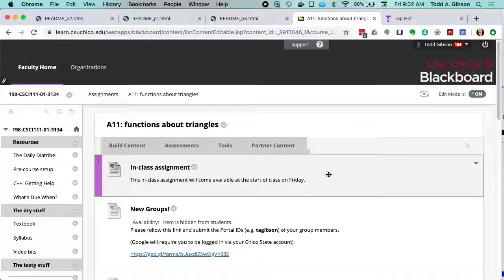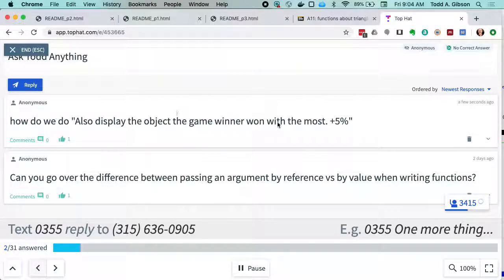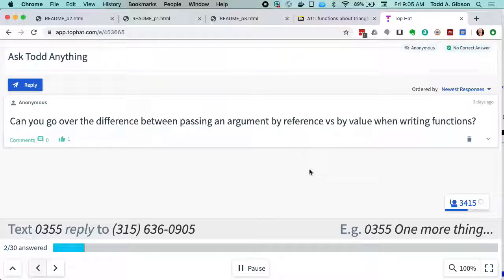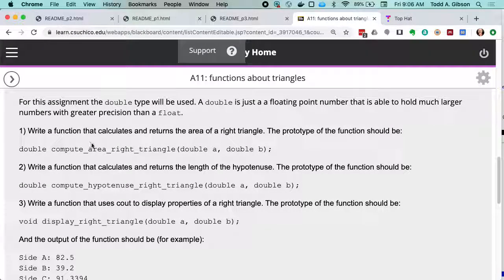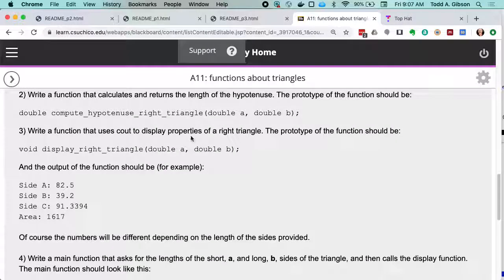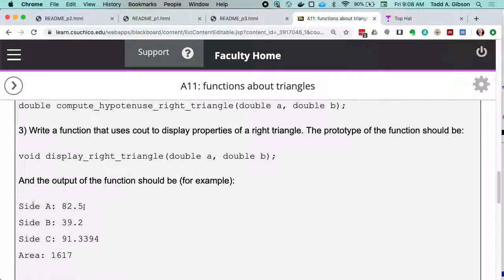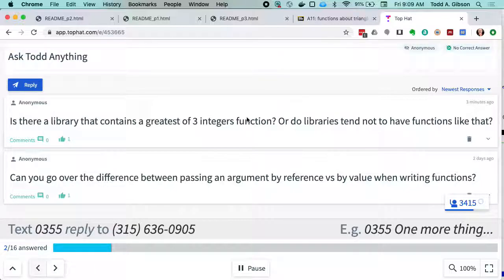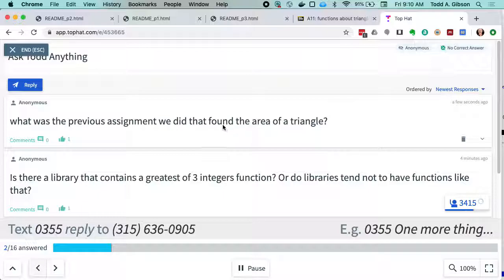Screencast csci111 2019 09 27